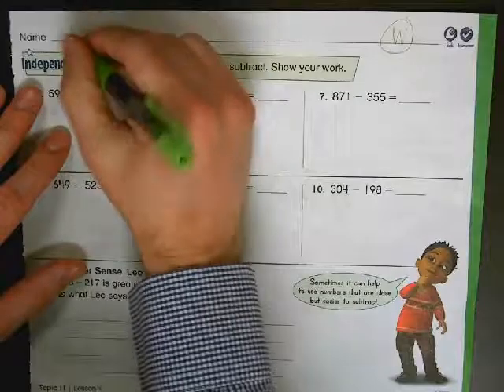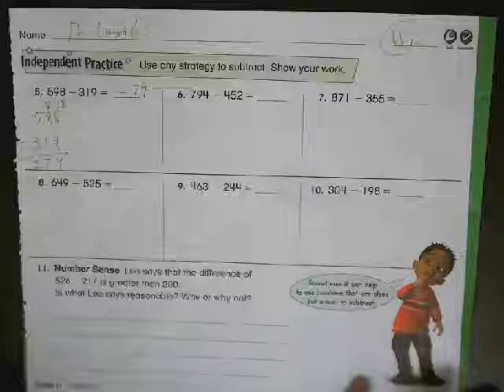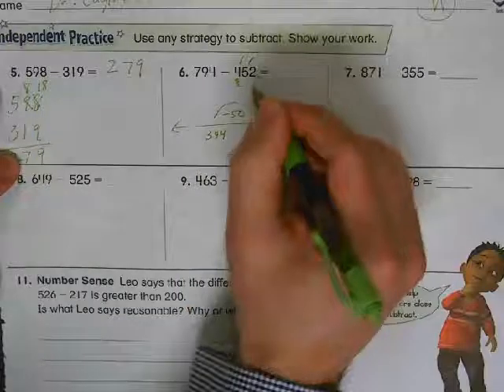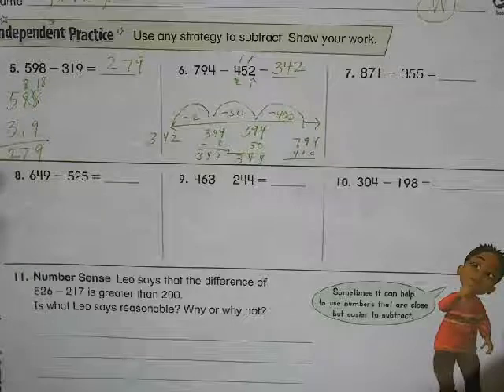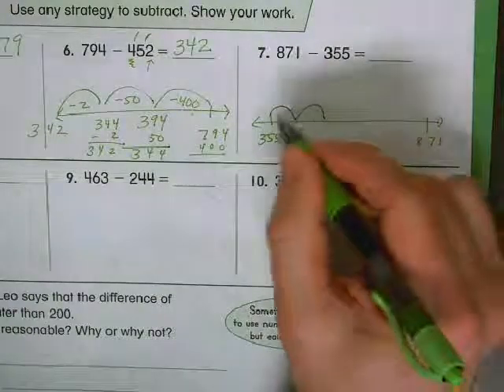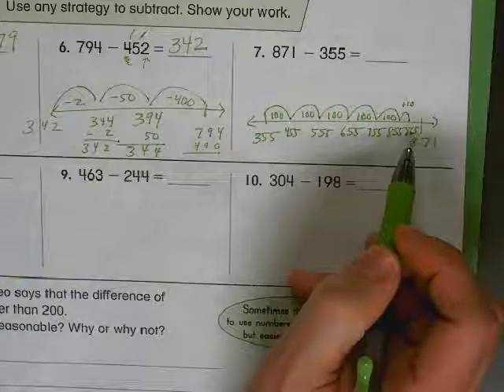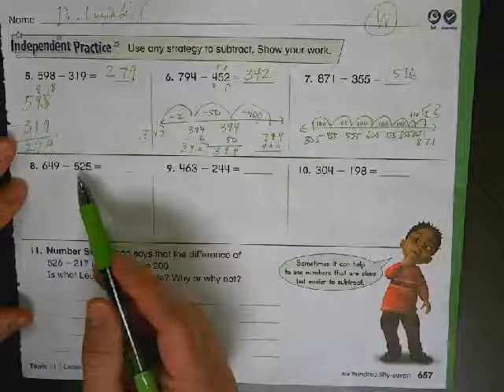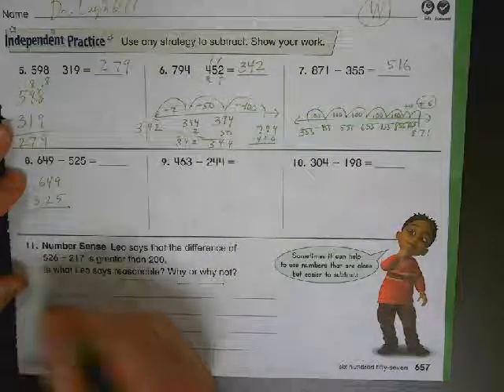11-4 Any Subtracting Strategy